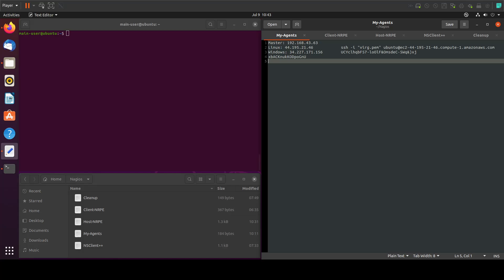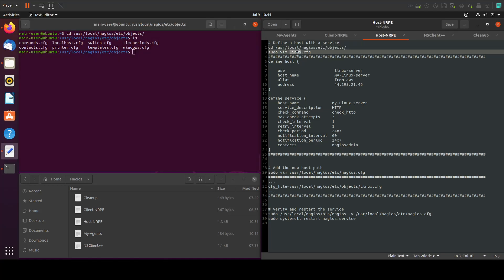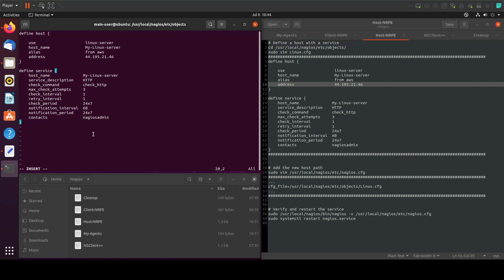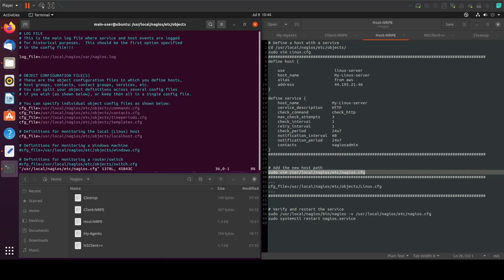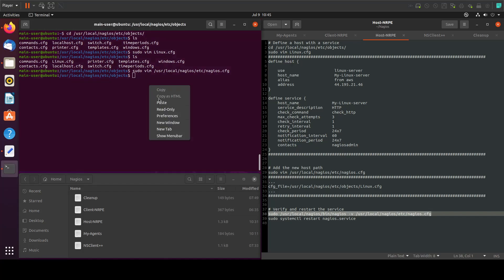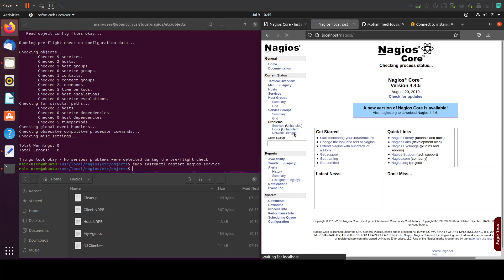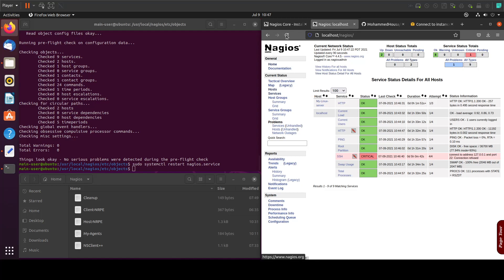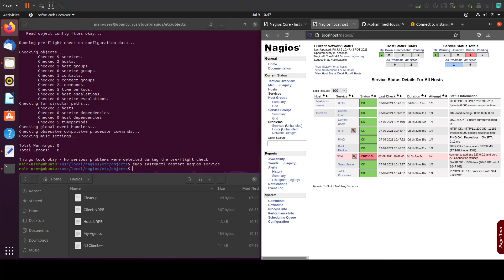How to connect NRPE Client to Nagios Master